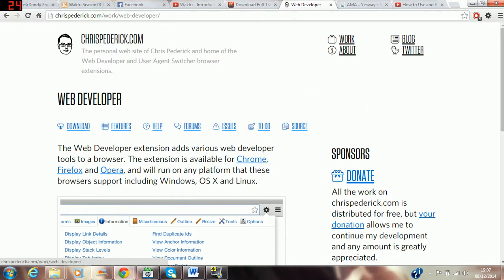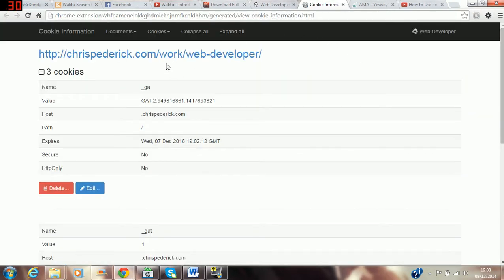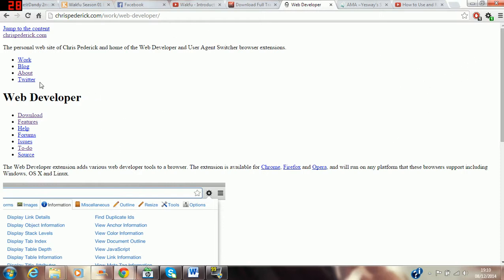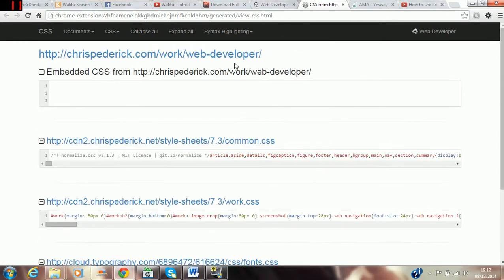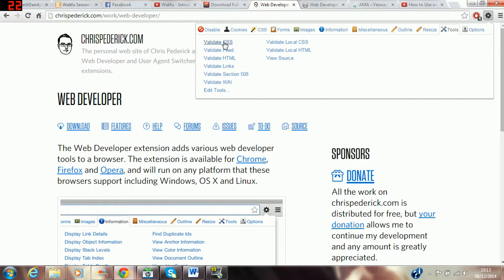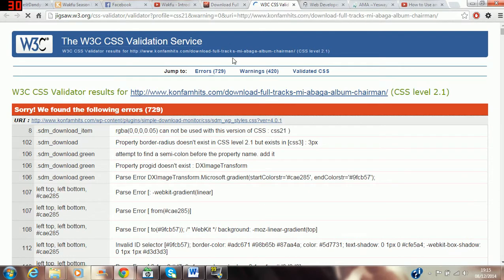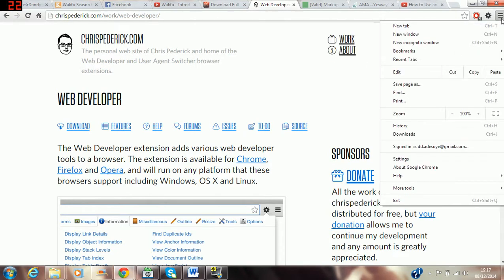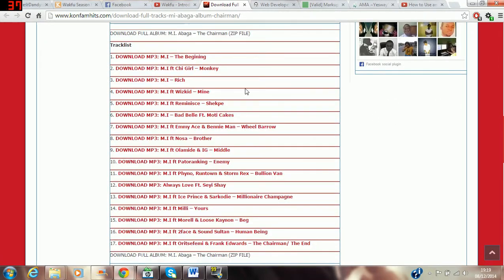Web Developer Guide